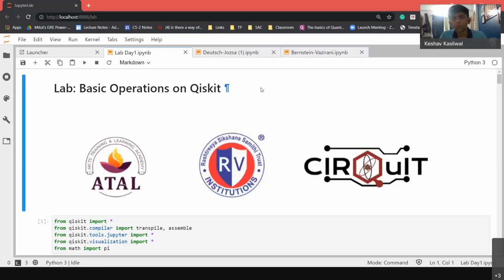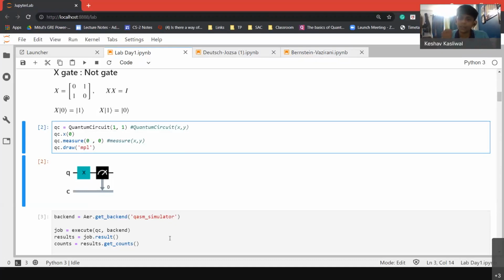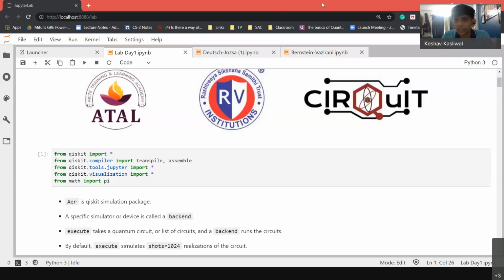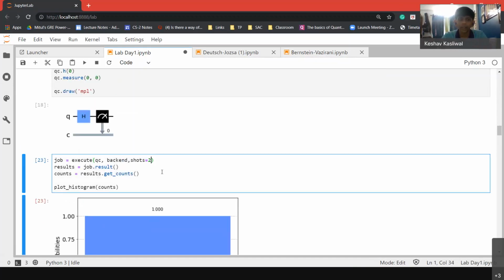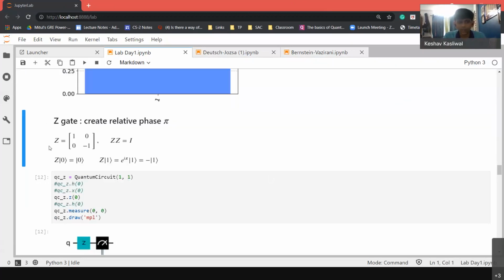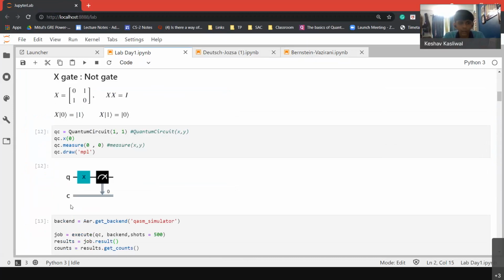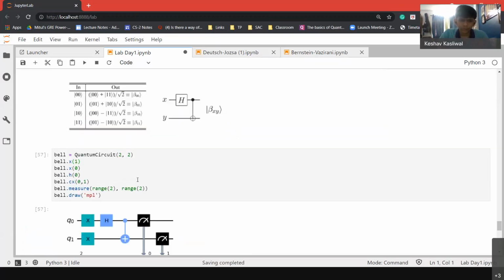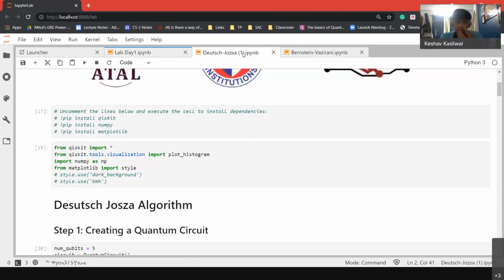AICTE (ATAL)Sponsored FDP on Quantum Computing Algorithms & Machine Learning 03-August-2021(Day2S31)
Quantum algorithms implementation with IBM QisKit
Keshav Kasliwal, Researchers, CIRQUIT